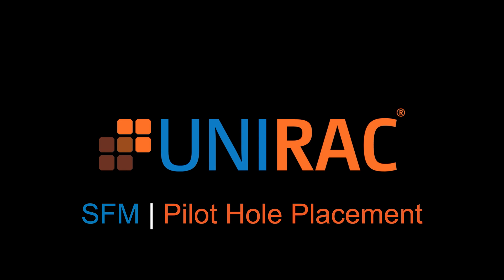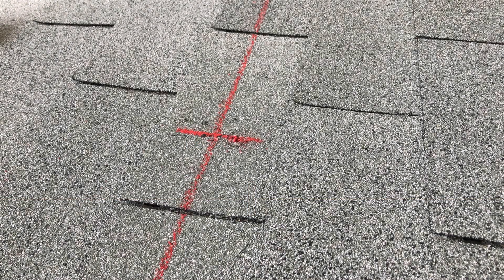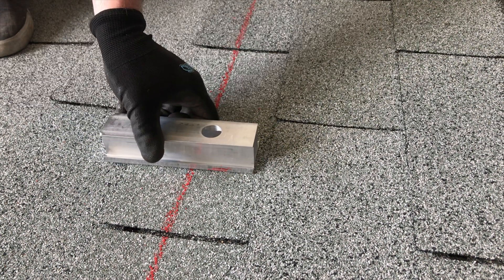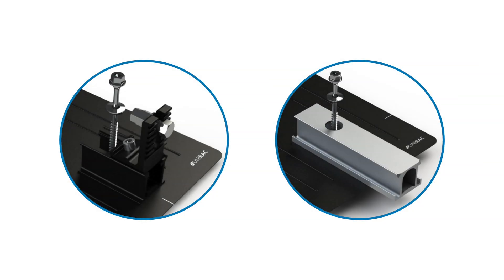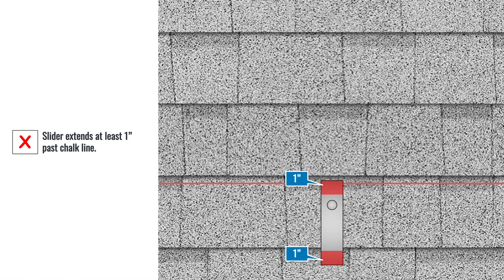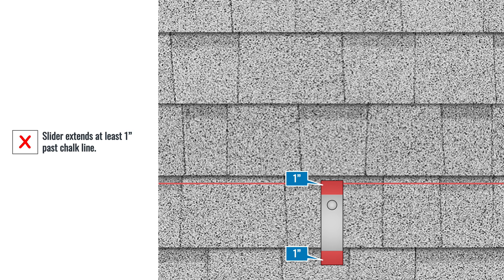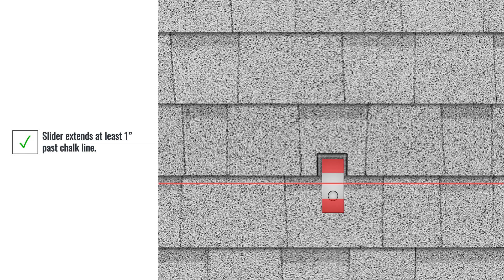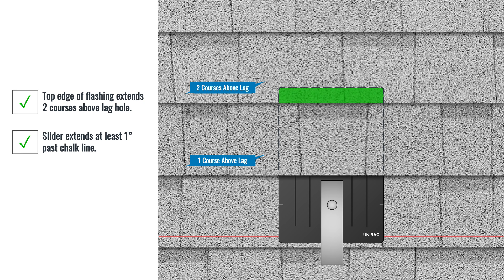Unirac Tips & Tricks – SFM Infinity Pilot Hole Placement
Watch these tips and tricks for a fast and simple SFM Infinity Install.